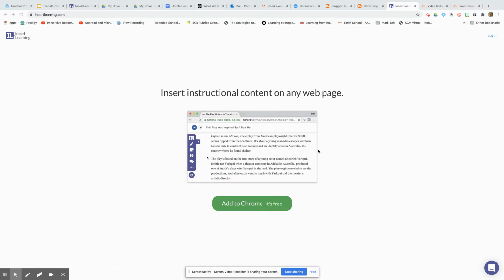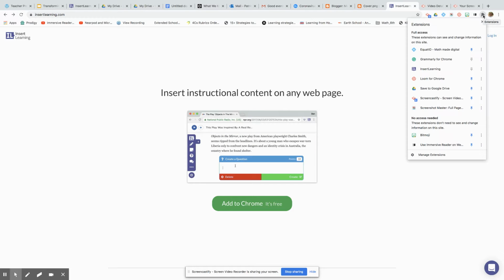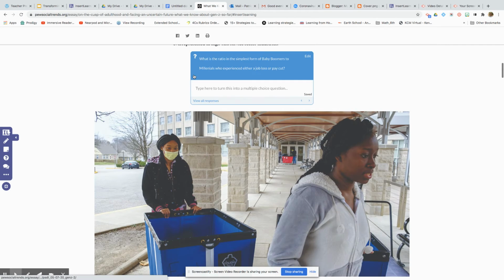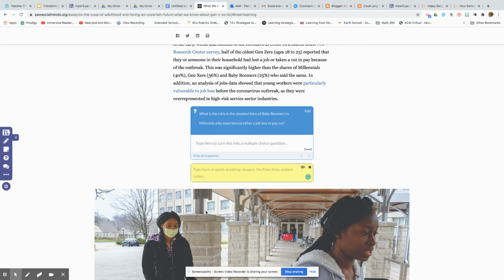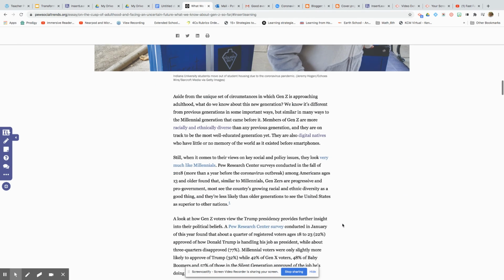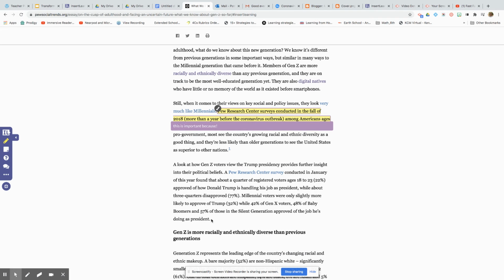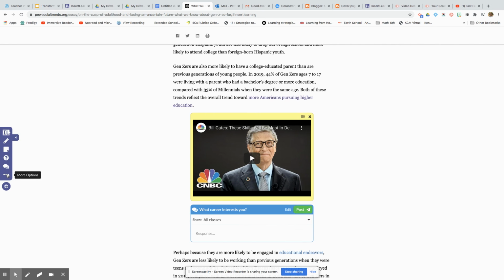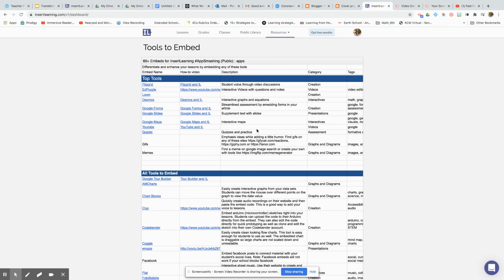How to use Insert Learning as a Formative Assessment for Distance Learning or Remote Teaching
Create interactivity with webpages you share and sites you want your students to visit with Insert Learning. This is a google chrome extension that allows you to add videos, text and instructions for supporting all learners.